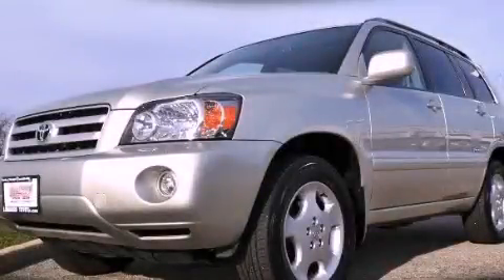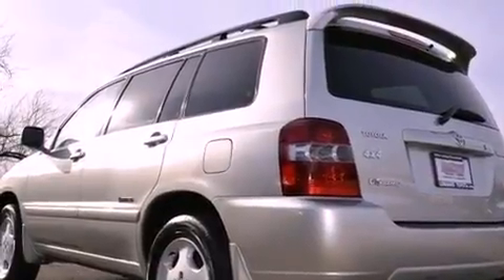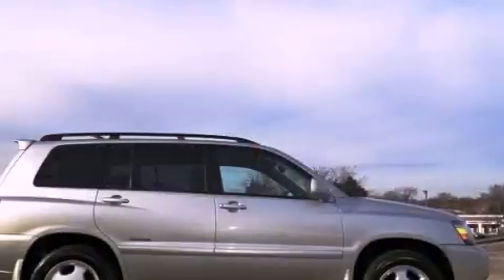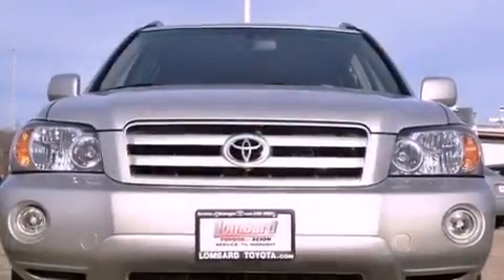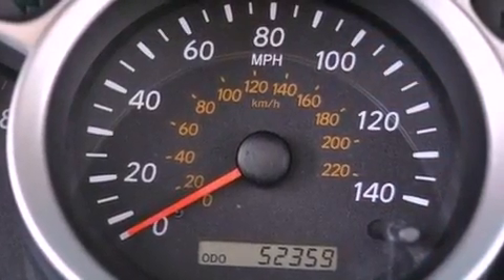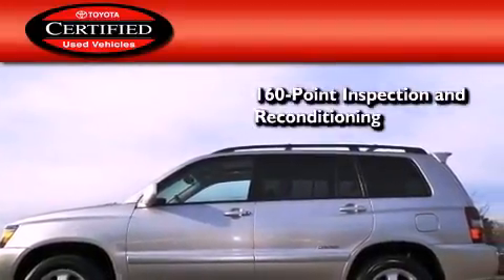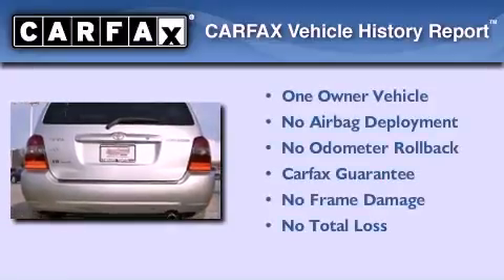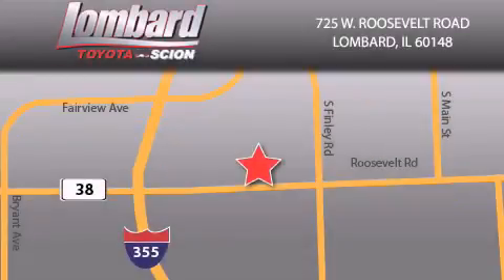Certified 2007 Toyota Highlander Lombard IL 60148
Year : 2007
 Make : Toyota
 Model : Highlander
 Engine : Gas V6 3.3L/202
 Trans . : Automatic
 Exterior : Millenium Silver Metallic
 Miles : 52,359
 Interior : Ash

 725 W. Roosevelt Road